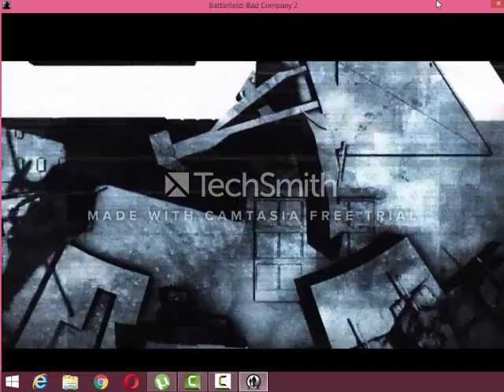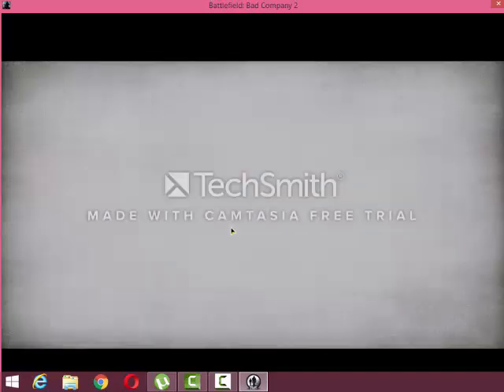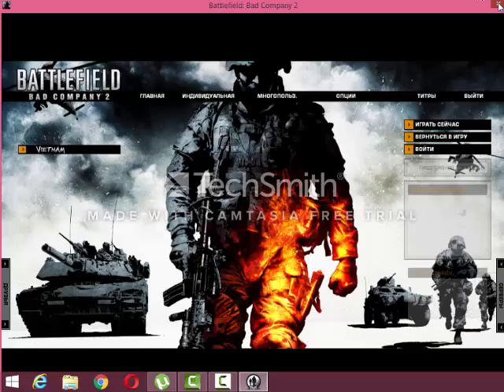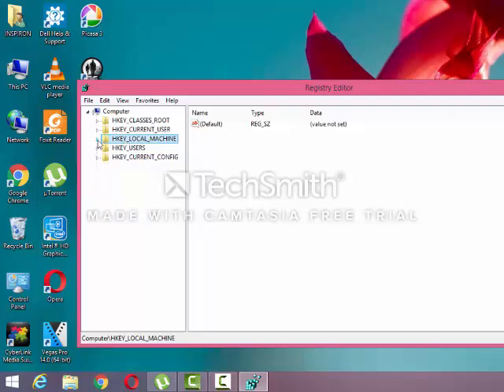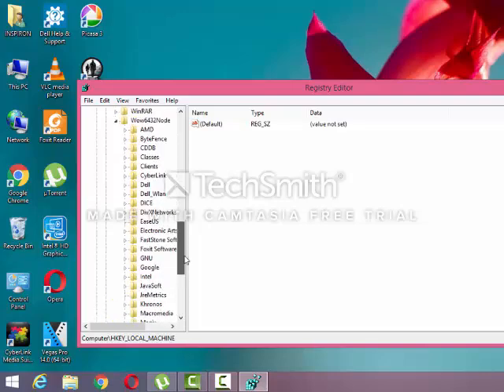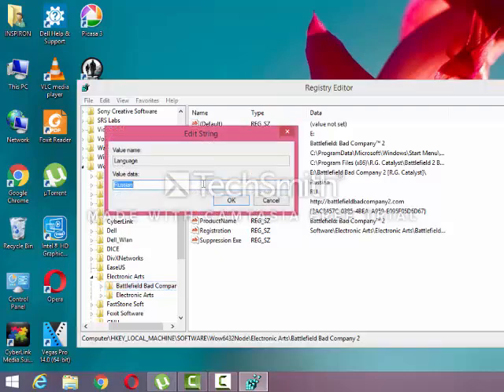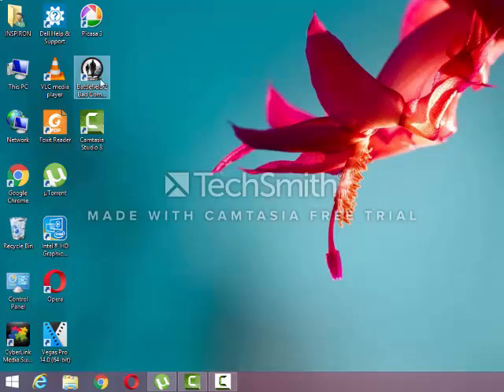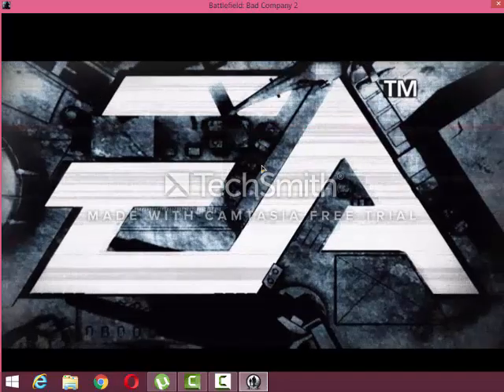How to change language of Battlefield Bad Company 2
Today I am going to show you that how to change language of Battlefield Bad Company 2 Russian to English